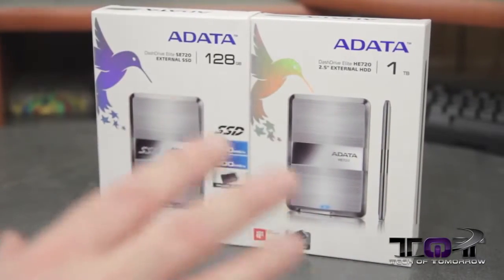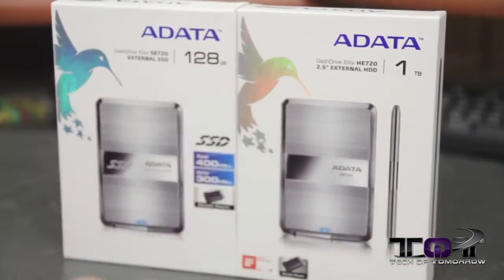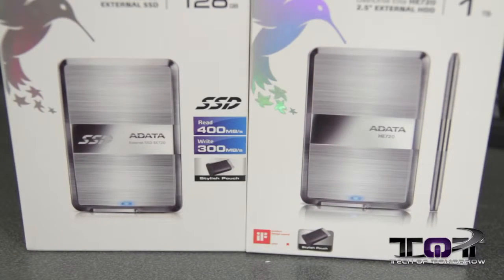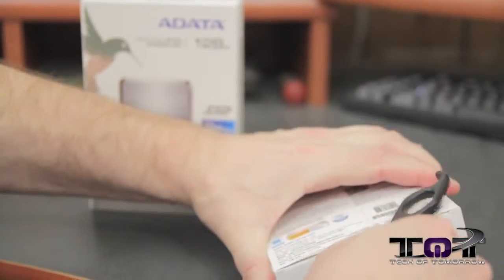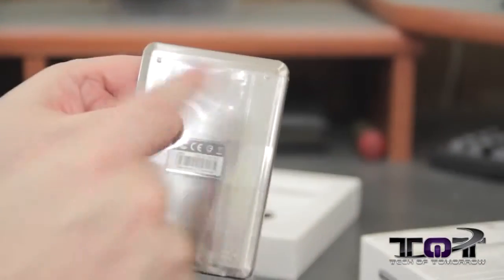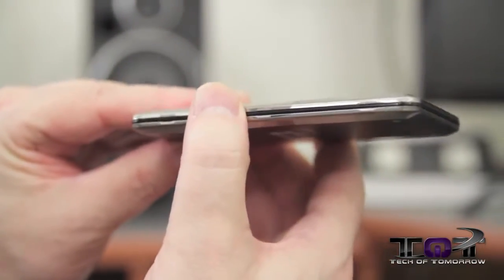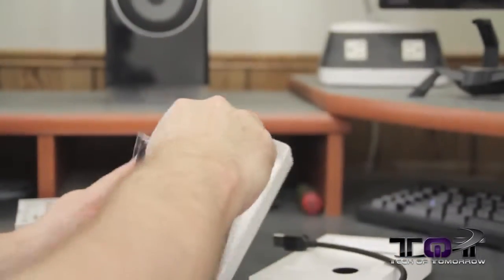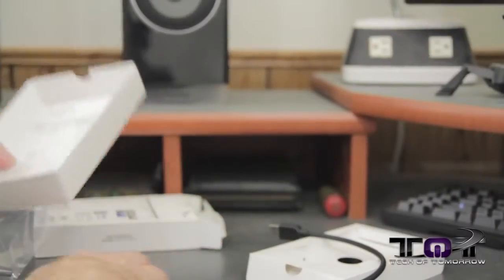ADATA DashDrive Elite SE720 HE720 External SSDHDD Unboxing Overview